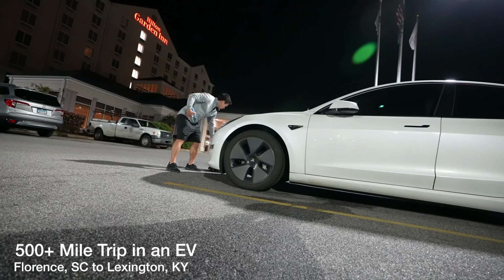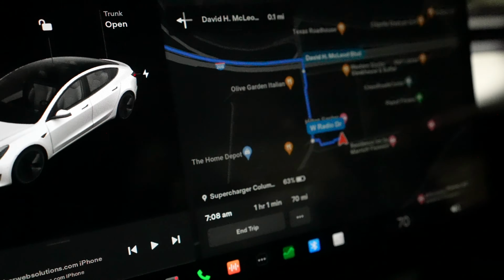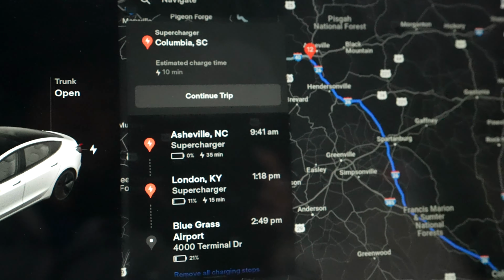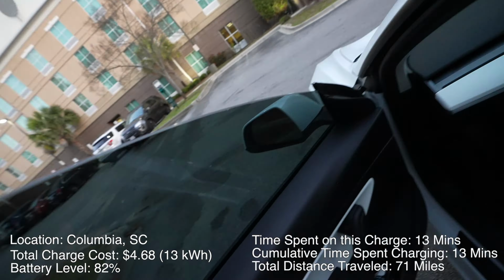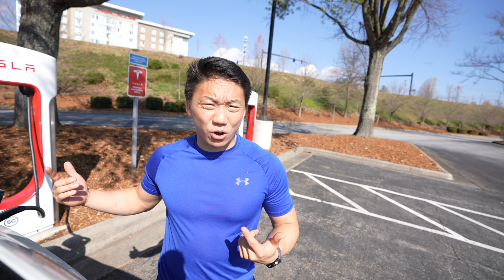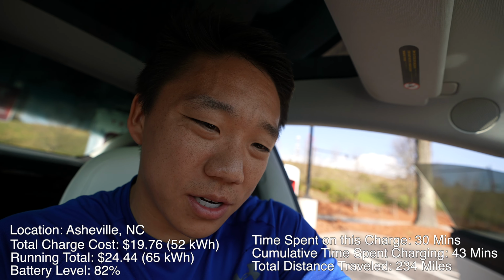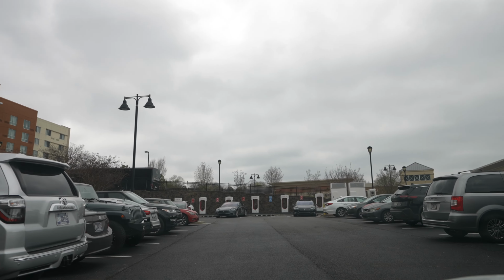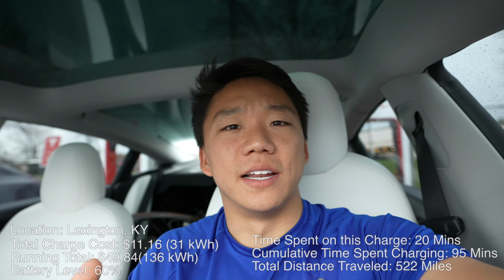512 Mile Tesla Road Trip Ride Along - South Carolina to Kentucky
Background
On my way back from Florence, SC to Lexington, KY, I decided to show how easy it is to use my 2021 Model 3's onboard GPS to locate chargers and get back home in the most efficient way.

Amazon Affiliate Disclaimer: Brian Fischer is a participant in the Amazon Services LLC Associates Program, an affiliate advertising program designed to provide a means for sites to earn advertising fees by advertising and linking to Amazon.com.

Other Affiliates: Brian Fischer is a participant in the affiliate advertising programs offered by [Company] via the ShareASale platform, an affiliate advertising program designed to provide a means for individuals to earn advertising fees by advertising and linking to a company's products.